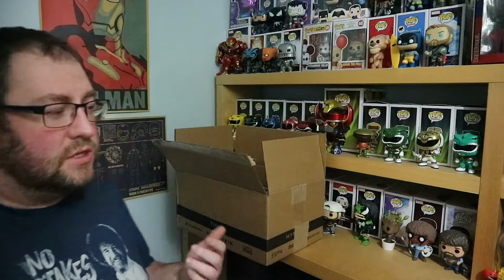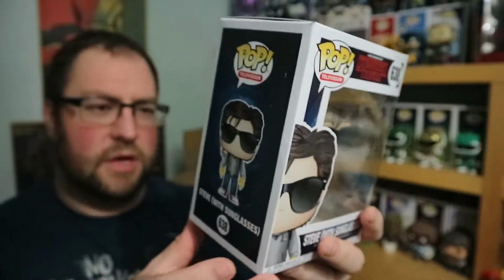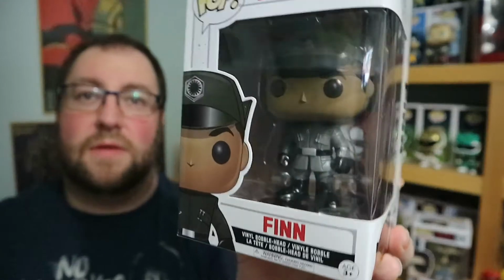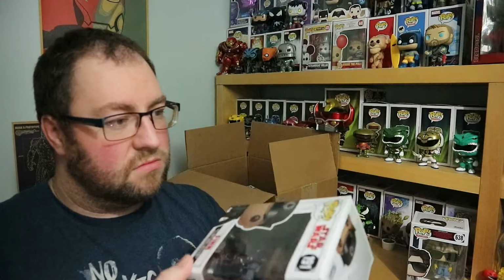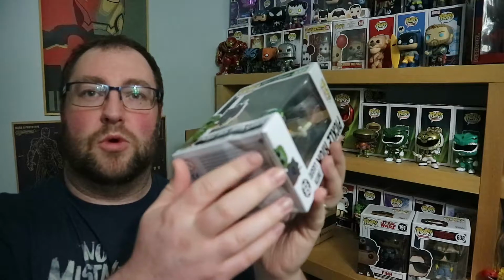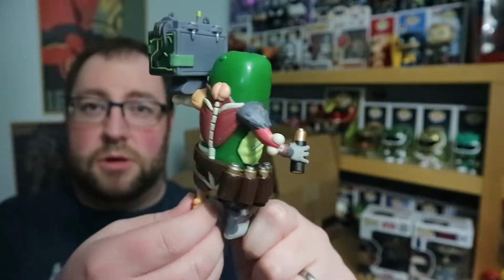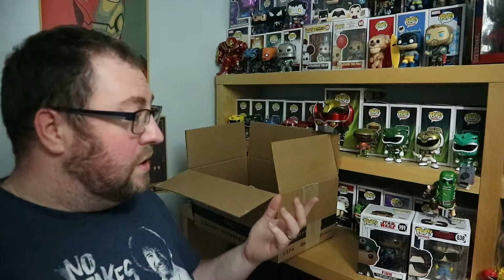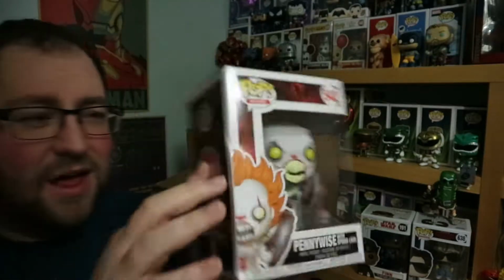Damaged Funko Pop Mystery Box From Pop in a Box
I got a mystery box of damaged pops, how bad are they?
in all honesty when I dropped them I caught it with my side, I'm more damaged than they were after that!